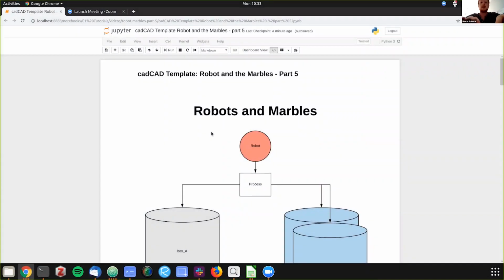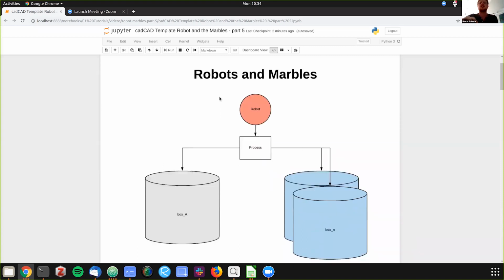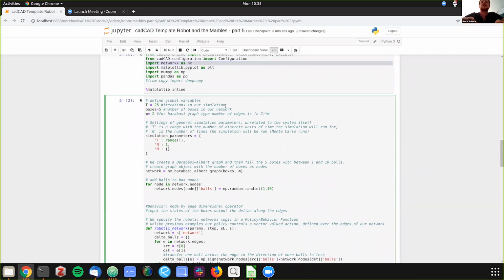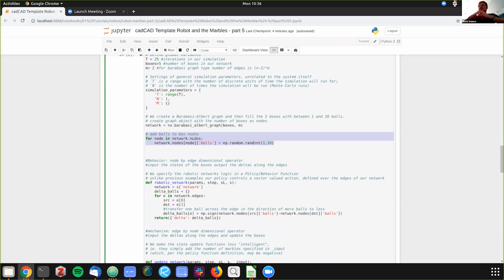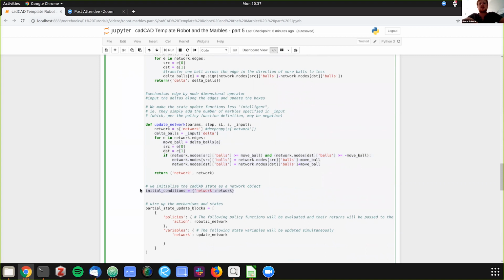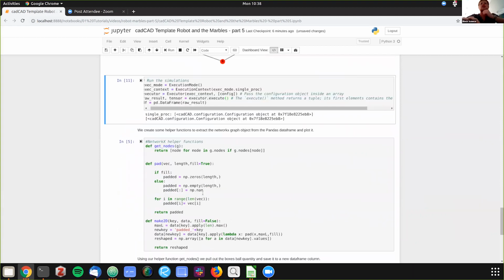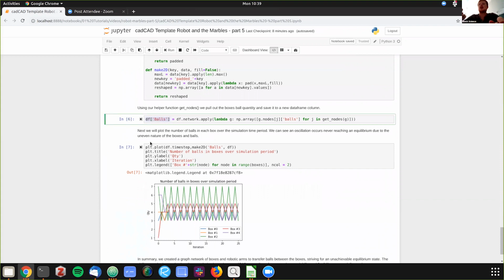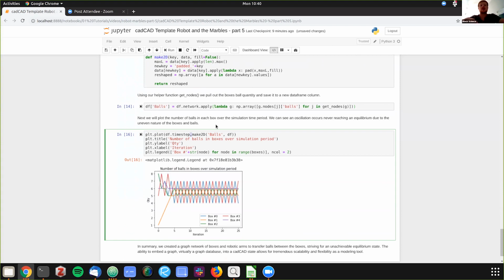cadCAD tutorials - Robots and Marbles 5 (Graph Network Objects)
This tutorial expands upon the Robots and Marbles series by introducing the concept of graph network objects updated during each state update. The ability to essentially embed a graph 'database' into a state is a game changer for scalability, allowing increased complexity with multiple agents or components to be represented and easily updated.